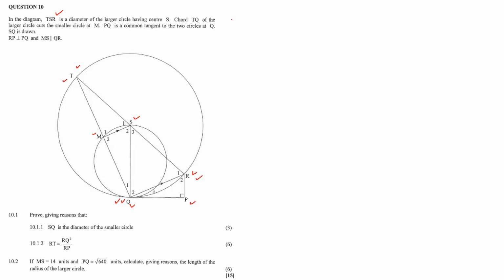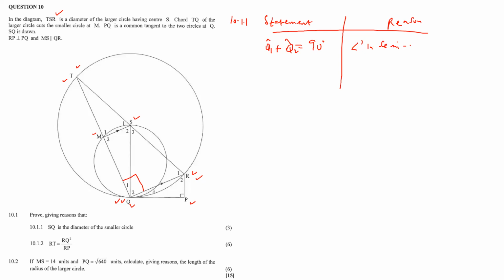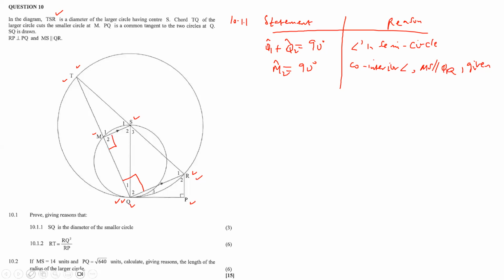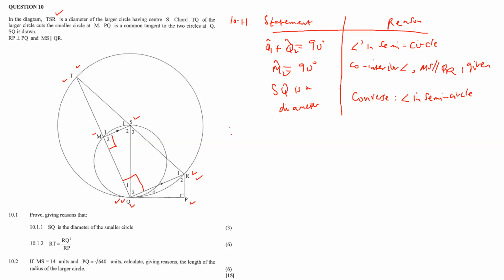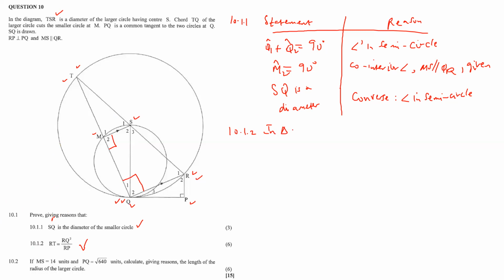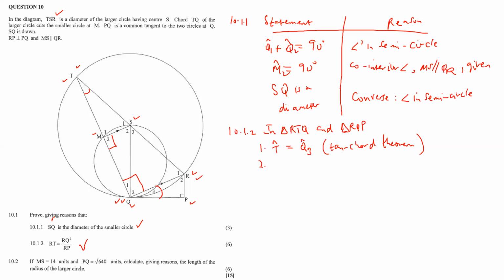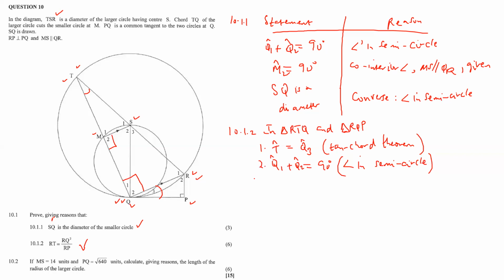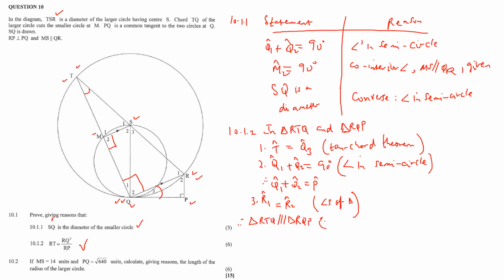Mathematics / Euclidean Geometry / Grade 12